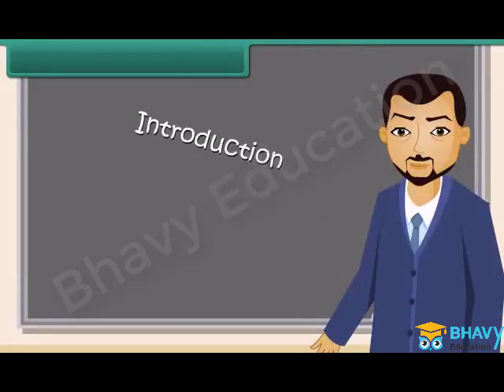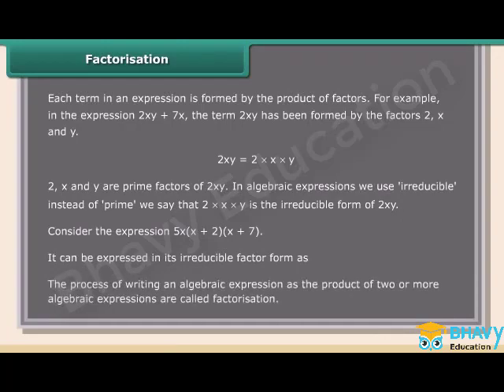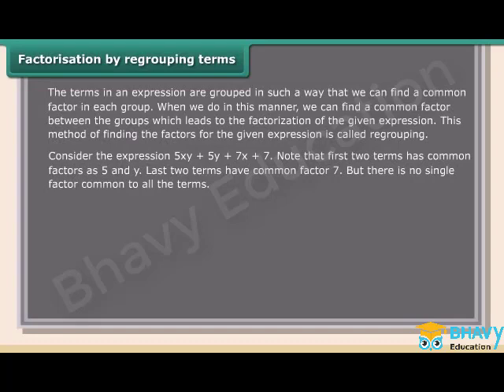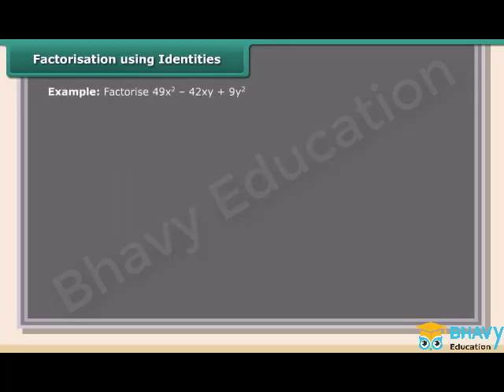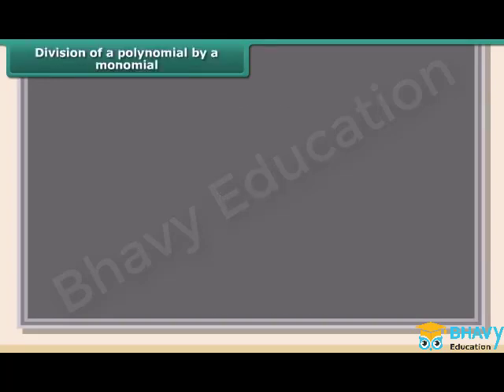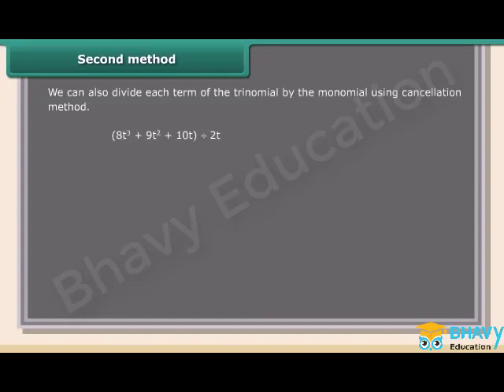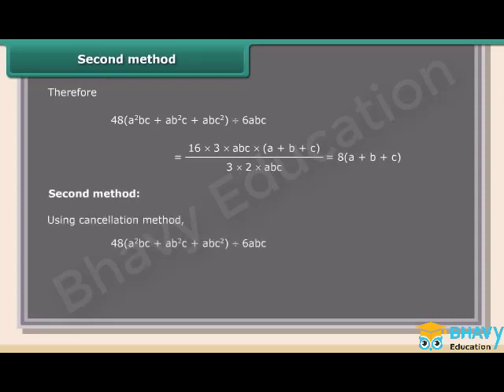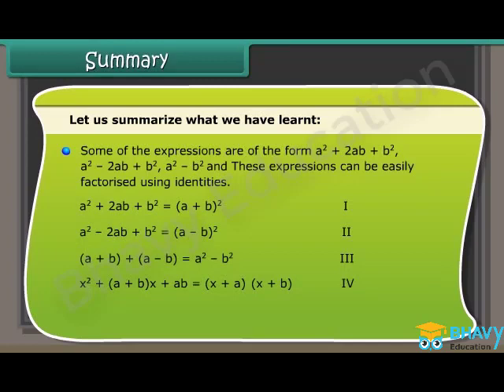Factorization | Class 8 | BHAVY EDUCATIONS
Factorisation means write an expression as a product of' its factors. • Like prime factors, an irreducible factor, a factor which cannot be expressed further as a product of factors.